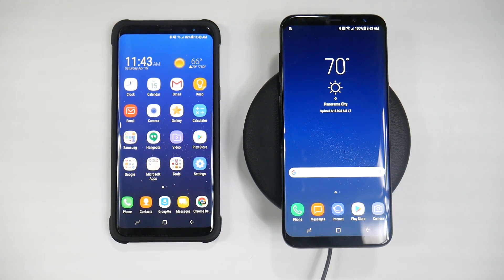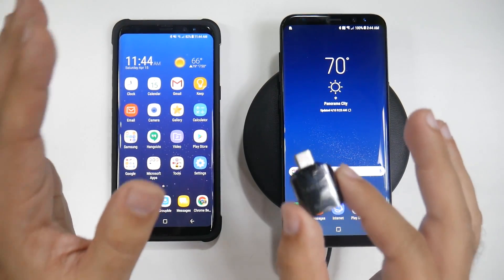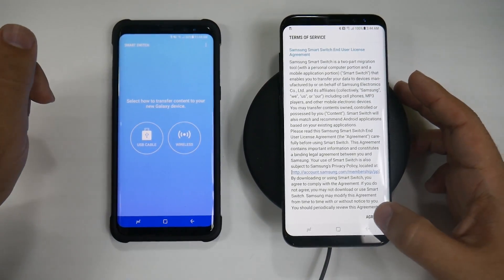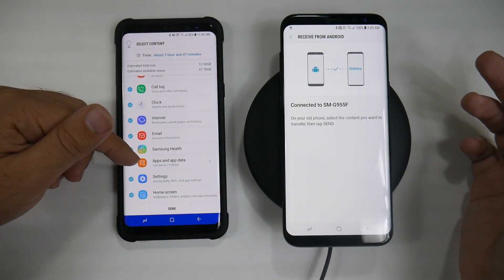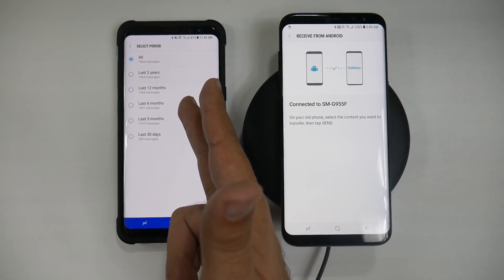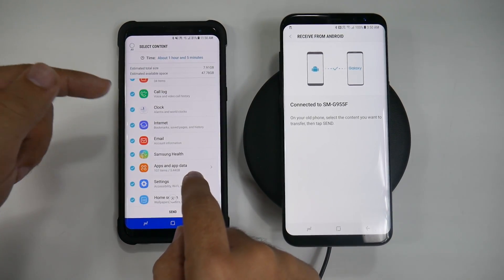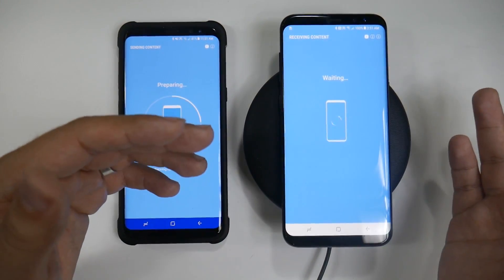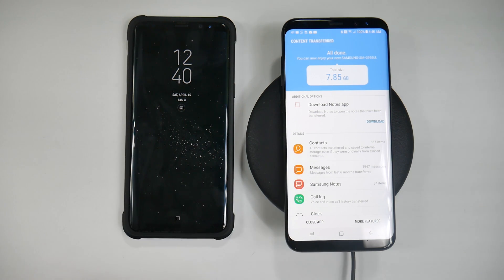Android to Galaxy S8 How to Transfer Your Messages, Photos, Music & More - YouTube Tech Guy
Here is how to transfer everything over to the Galaxy S8 from your old Android Device